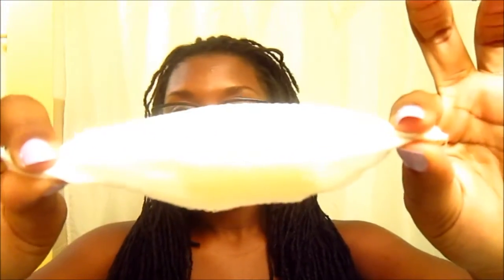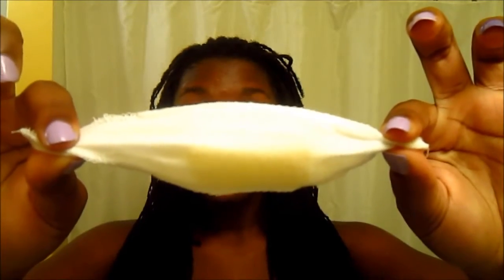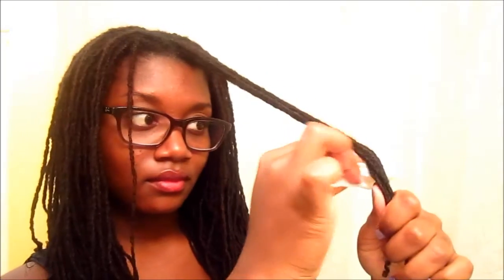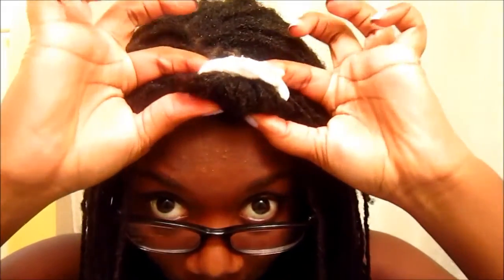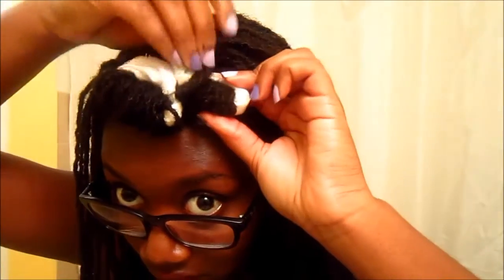CLOTH ROLLER CURLS [LOCS]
Full bodied curls achieved with cloth, sponge and wire!